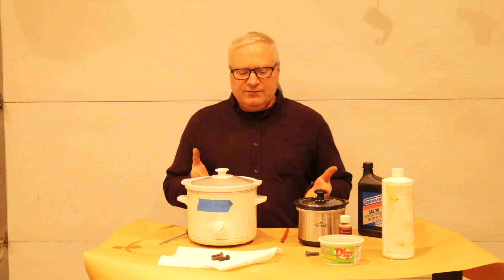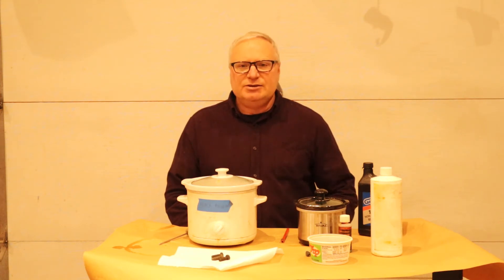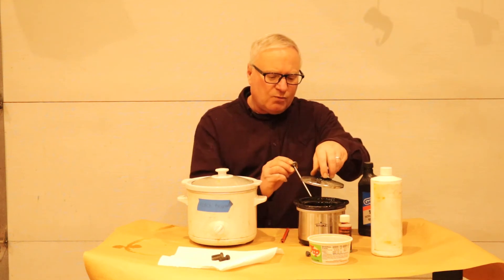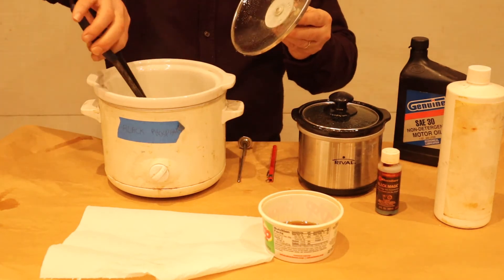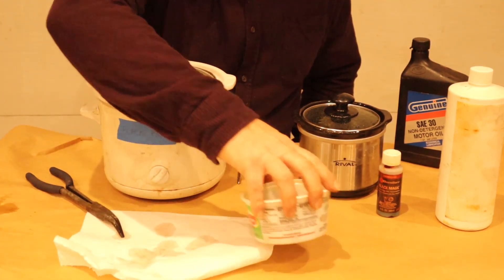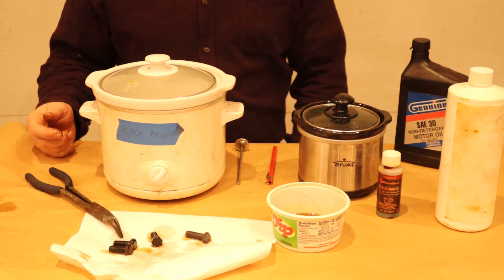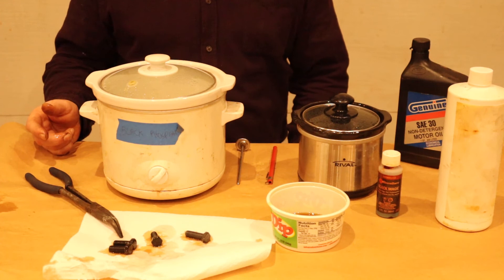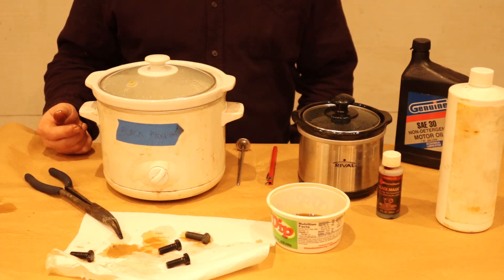Gray and Black Phosphate Plating of Hardware and Parts Part 2 of Plating Videos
This video goes through the steps involved to perform Black and Gray Phosphate Plating on fasteners.

To get a Gray Phosphate finish, you need to use a Zinc Parkerizing/Phosphate Concentrate. It takes very little to mix into a quart of water to provide excellent results. Brownell’s has a 1 pt. Zinc Parkerizing/Phosphate solution, part number 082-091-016WB. Palmetto Enterprises also has a Zinc Parkerizing/Phosphate solution.

To get Black Phosphate finish, if you add a small amount of cold gun bluing to your Gray Phosphate finish, it will provide a nice black finish. It is called gun bluing, but turns metal black. Brownell’s has their 44/40 Gun Blue, and Birchwood Casey’s Super Blue are a couple of options. I used Kleenbore Black Magic GB-2, but appears is no longer available. As I said, a little goes a long ways.

The Zinc Phosphate provides a porous, sparkly finish. If you look at it in the light, you can see the slight sparkles.

The thermometer is a pocket test thermometer available many places.